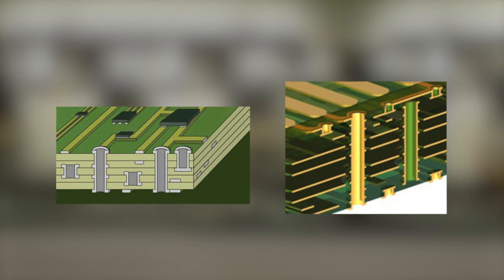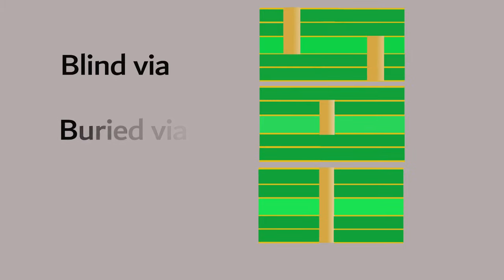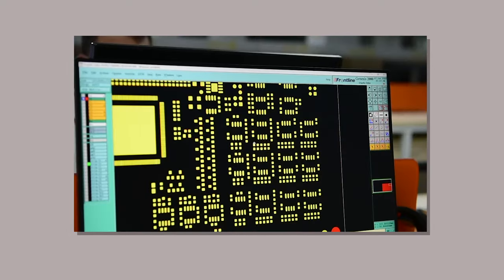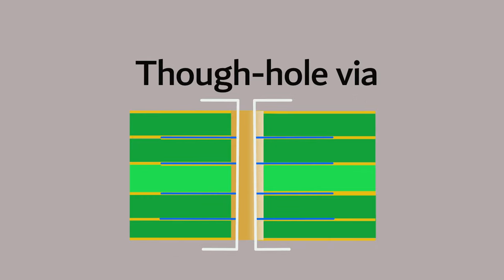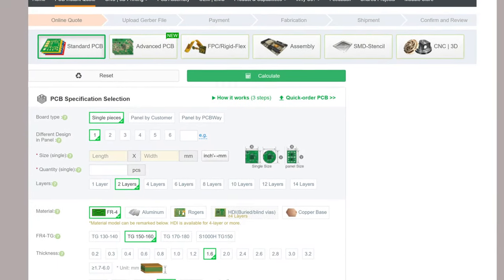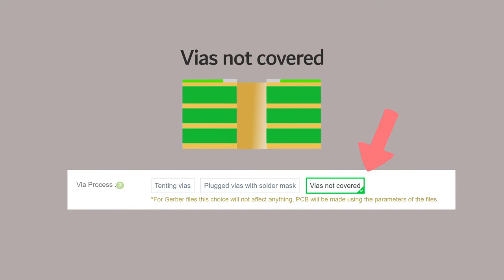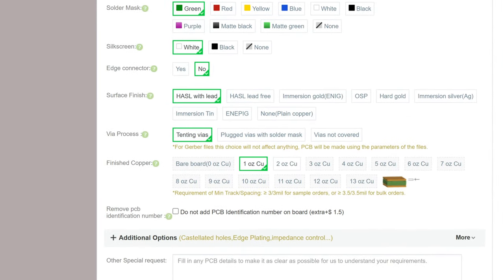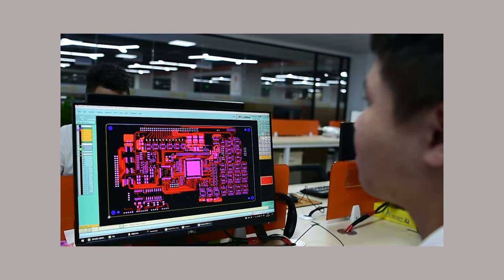What is a PCB Via? | PCB Knowledge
In the multi-layer PCB design and manufacturing process, the term “via” is extensively used. However, what does the via mean, and how to use it in designs? In this video, we’ll cover some basics about the PCB via.

Chapters:
Intro 0:00
What is a Via? 0:16
Blind via 0:46
Buried via 1:11
Through-hole via 1:28
Tenting vias 1:46
Vias not covered 2:15
Plugged vias with solder mask 2:52
How to choose the via in my design? 3:12